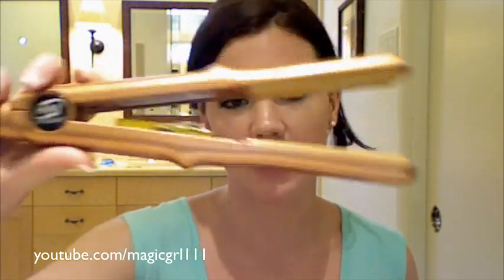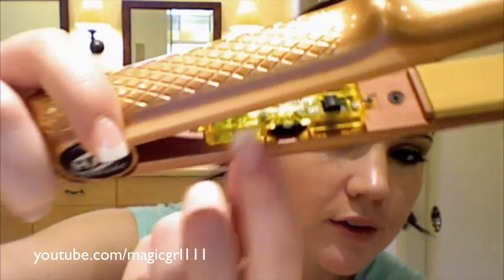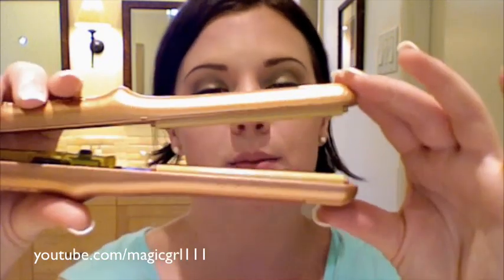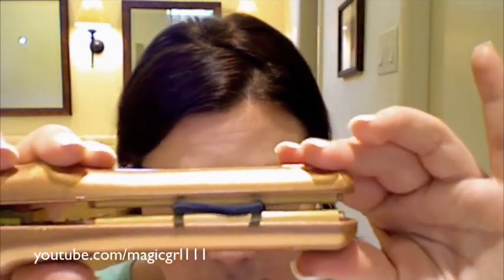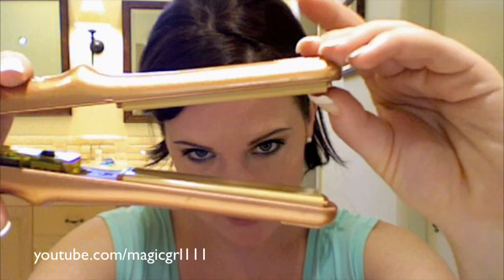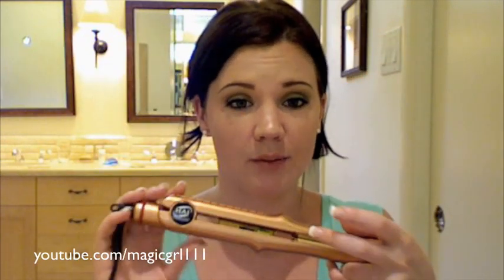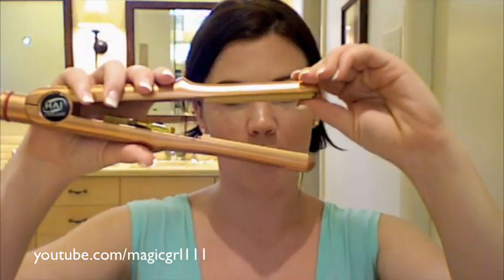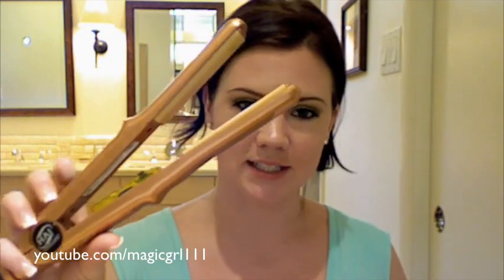How to Choose a Flat Iron Straightener